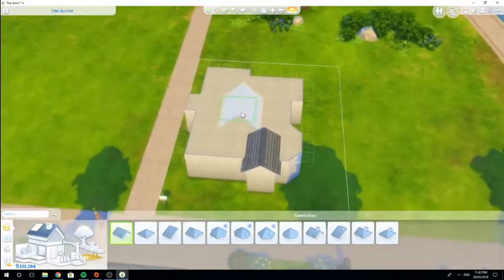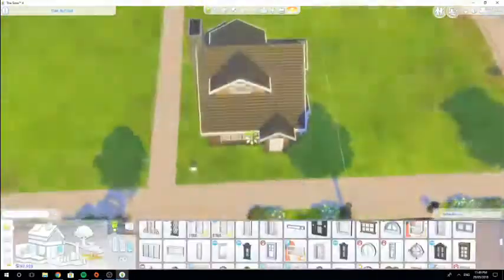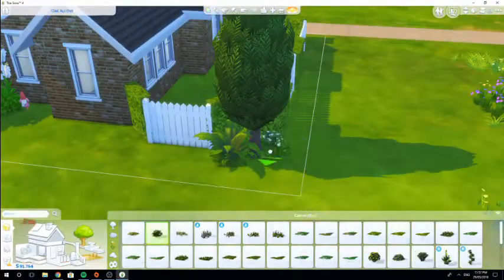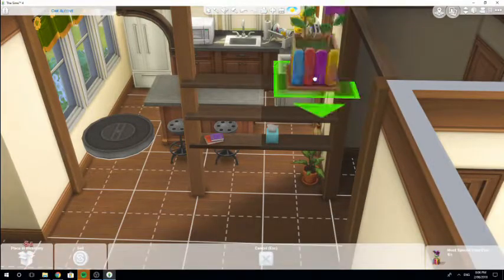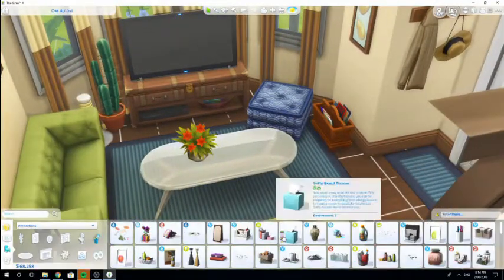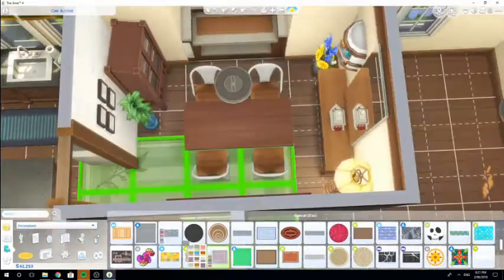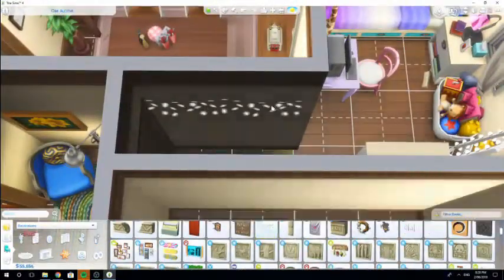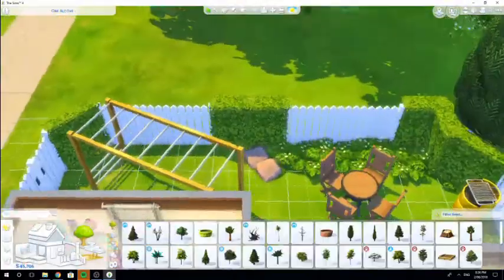Cluttered Family Bungalow // The Sims 4 Speed Build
~ Open me ~

SOCIAL
◇ Tumblr: Ziminstead (Where I post all my Maxis Match CC finds and creations)
◇ Instagram: Jess_Linstead (This is my personal Instagram and features a lot of obnoxious fitness pictures)